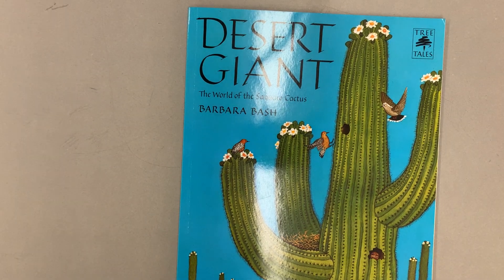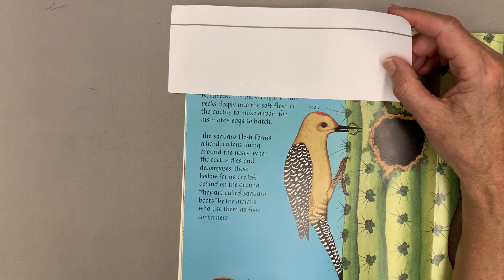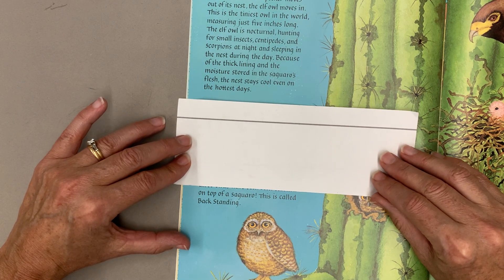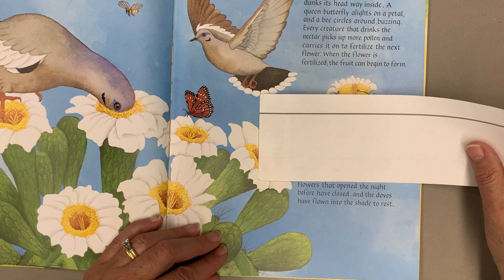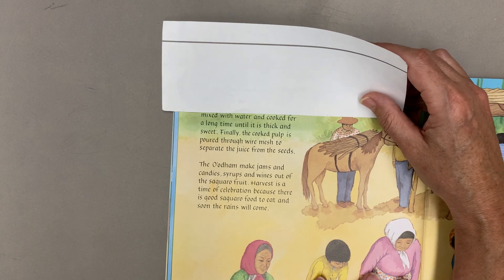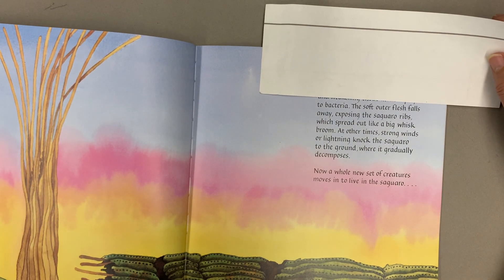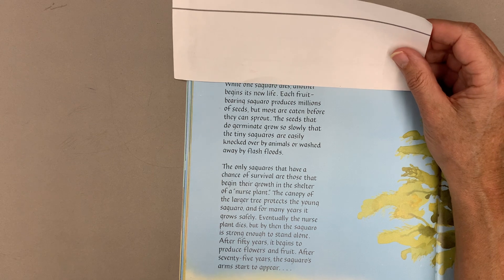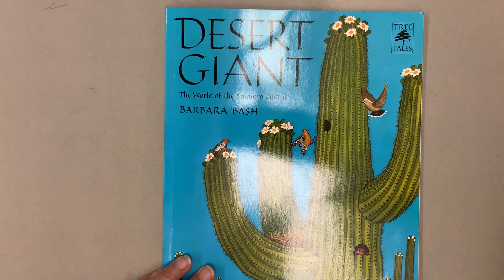Desert Giant: The World of the Saguaro Cactus